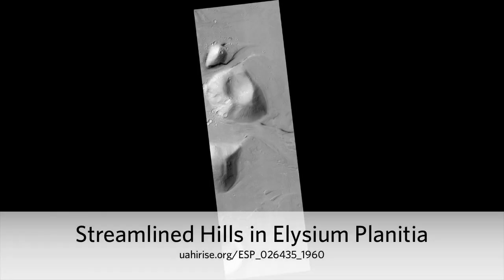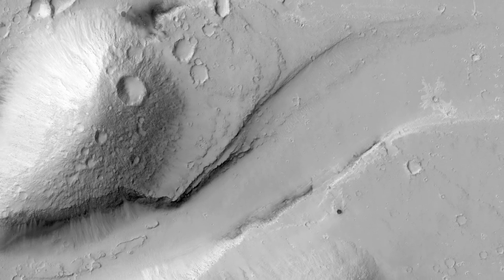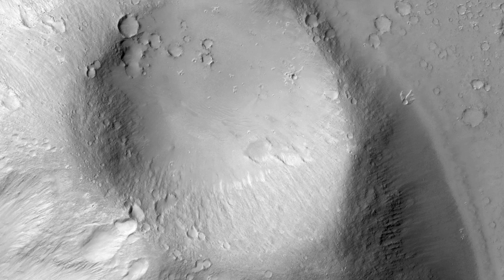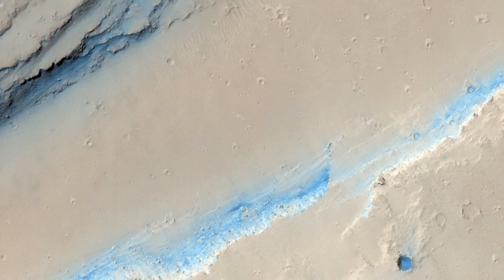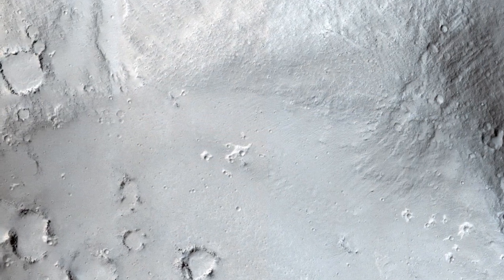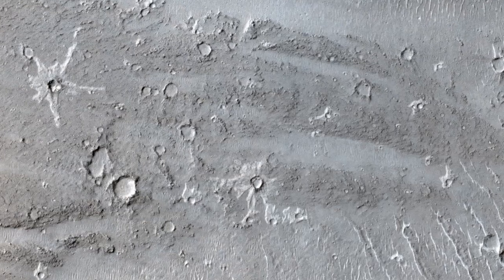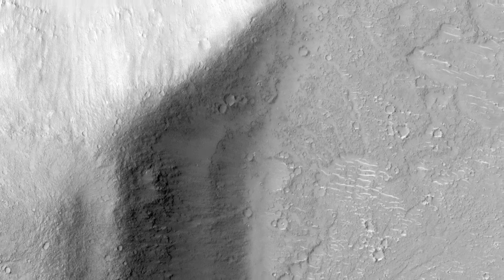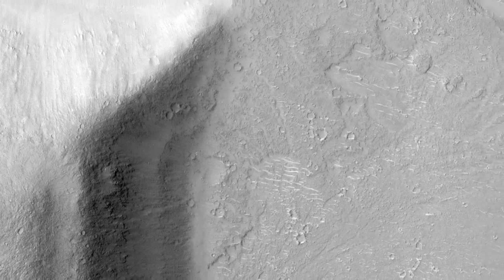Streamlined Hills in Elysium Planitia (2012.03.17) [720p] [3D converted]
This observation was taken to investigate the topography of hills that were eroded by floods of water or lava. In many locations near here it is clear that the last fluid to flow through the region was lava.

Clear margins of lava flows are visible as well as lava textures on the channel floor. In this location, the cover of wind-blown sand and the effect of many small impact craters has erased such obvious indicators of lava. This is likely because the lava coating is thin and can be easily erased.

However, it is also possible that no lava passed through this location. Further investigation of these data should help us better understand the role of water and lava in changing the Martian landscape.